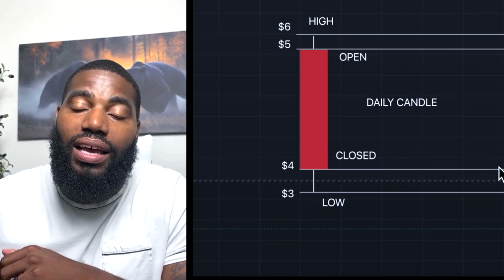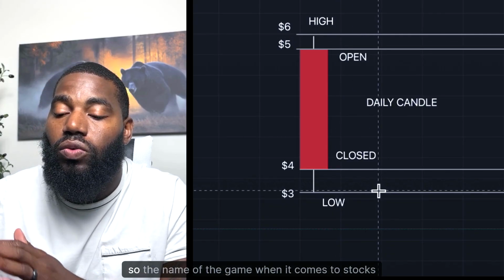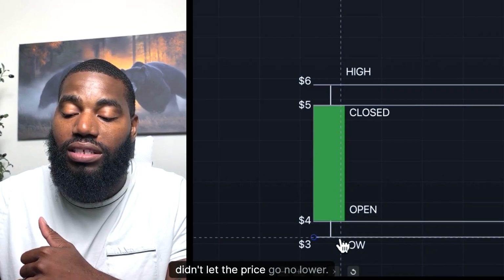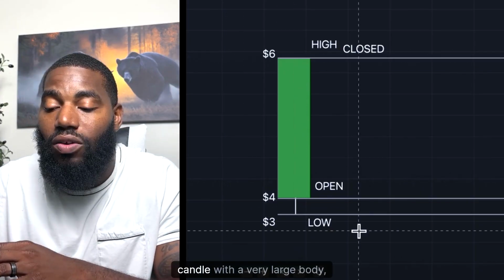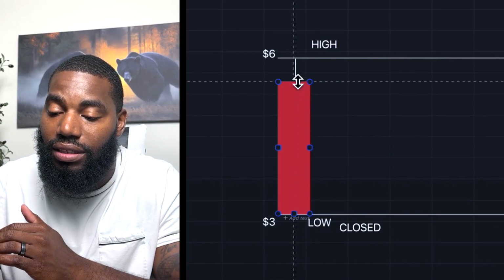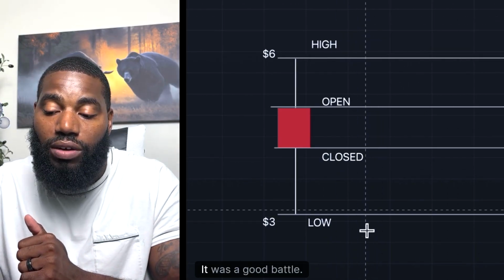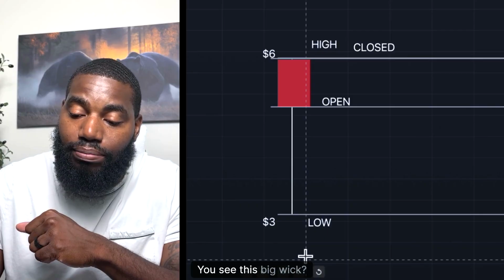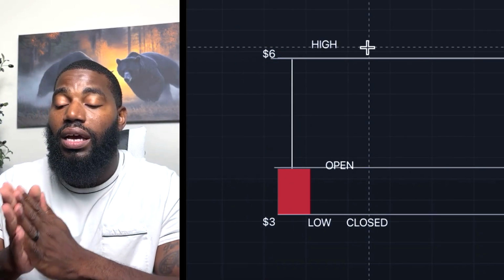Learn Candlesticks in 10 Minutes | Trading for Beginners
Want deeper training?

Learn candlesticks in just 10 minutes! 📈 In this beginner-friendly trading tutorial, I’ll break down the basics of candlestick charts, how to read candlestick patterns, and how to finally understand price action. If you’ve ever been confused by red and green candles, wicks, or what they really mean — this video is for you.

👉 What you’ll learn in this video:

How to read candlesticks step by step

Bullish vs bearish candlesticks explained

What wicks/shadows really tell you about price action

Strength candles vs indecision candles (dojis)

The foundation of candlestick trading for beginners

0:00 Why do most beginners fail without learning candlesticks?
0:10 What is a candlestick and what does it show?
0:50 How do candlesticks help traders make better decisions?
1:13 What’s the difference between bearish and bullish candlesticks?
4:00 How can you identify a strong momentum candle?
6:29 What does an indecision candle reveal about the market?
8:00 How do rejection candles show buyer or seller strength?
9:30 What are the key candlestick basics every beginner must remember?